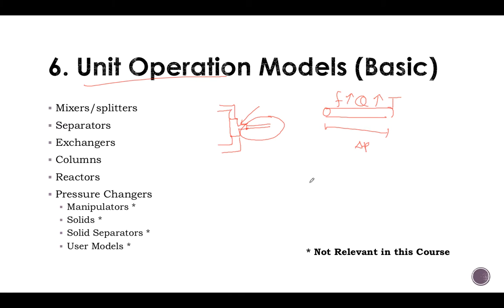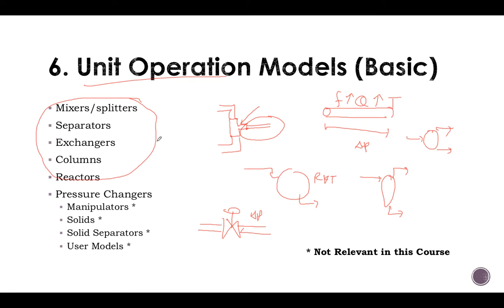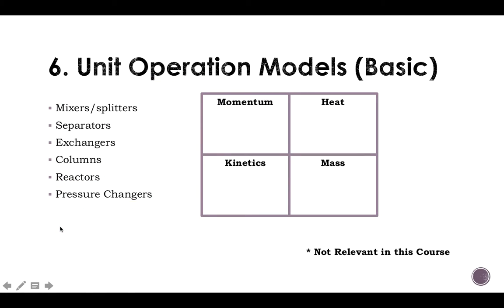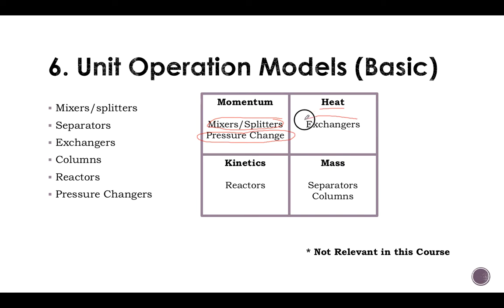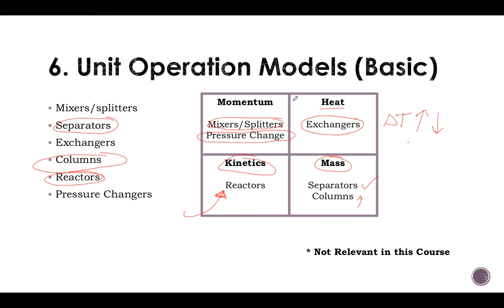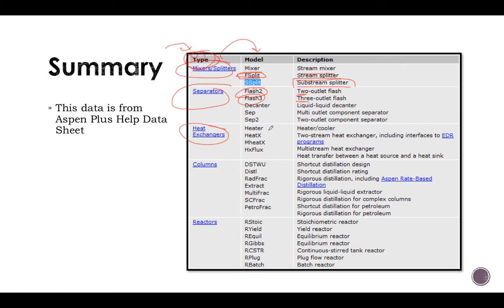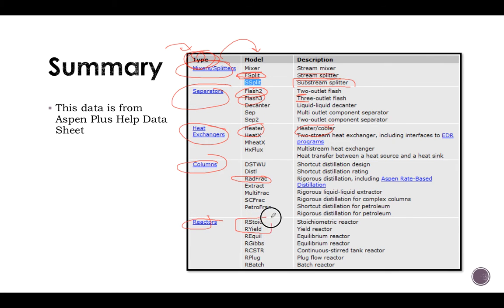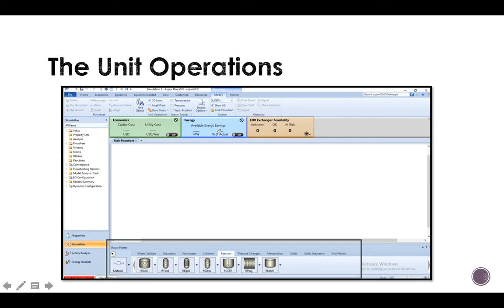Lecture 20: Introduction to Unit Operations (Aspen Plus - Basic Modeling)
A brief Introduction to Unit Process

The most common Models in Aspen Plus:

Mixers/splitters
Separators
Exchangers
Columns
Reactors
Pressure Changers

checkout this Trailer of My New Aspen Plus - Basic Course